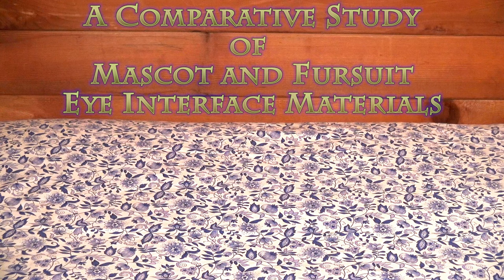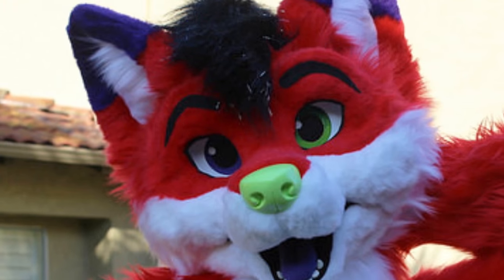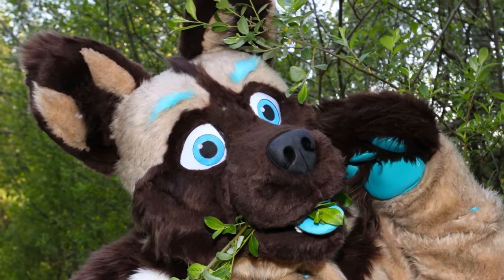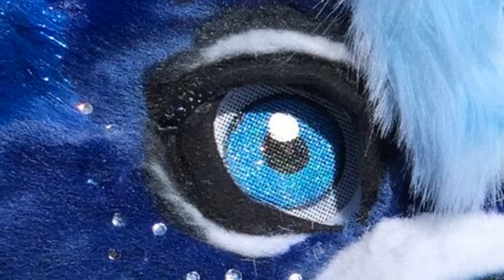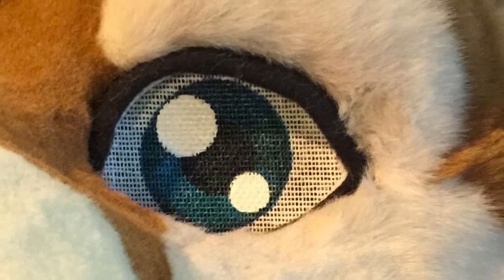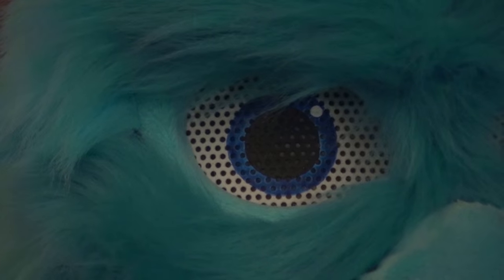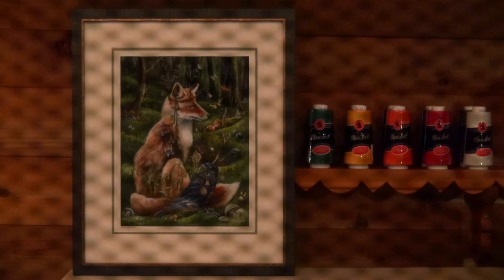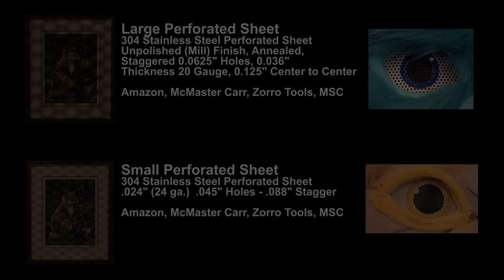Fursuit and Mascot Costume Eye Material Comparison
A comparative study of fursuit and mascot costume eye interface materials.